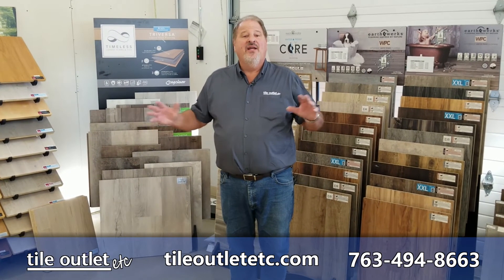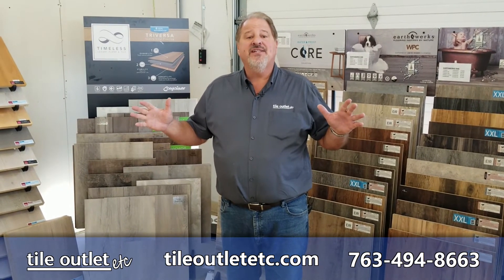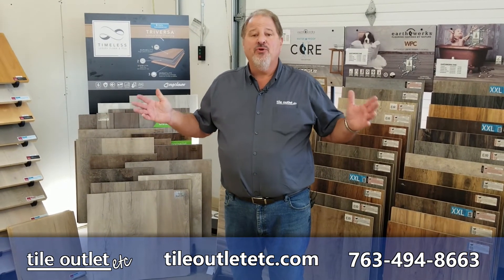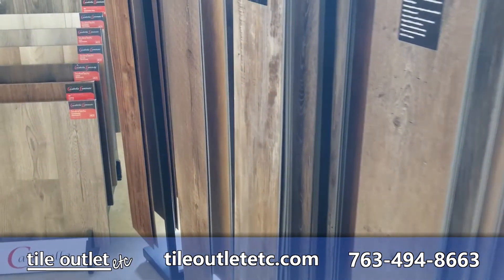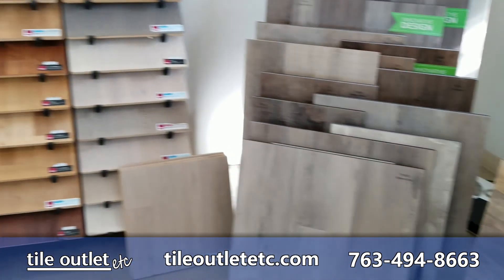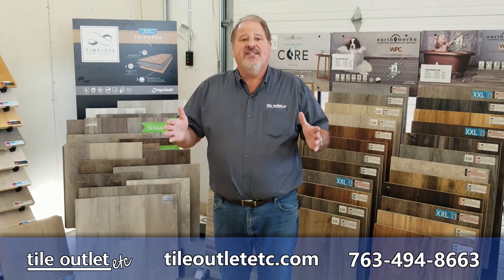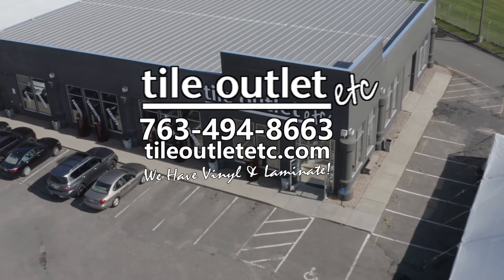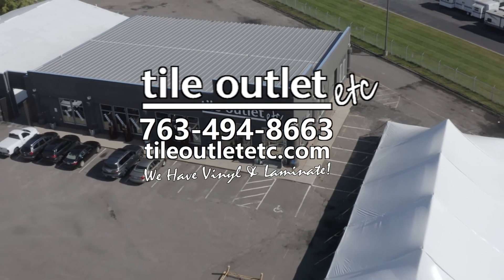Vinyl and Laminate Planking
Vinyl and Laminate Planking. At Tile Outlet Etc, one very popular series is the vinyl and laminate planking. This is a product that has now become waterproof, water resistance, and unbelievable texture, colors, lengths, sizes... More than you can imagine! If you're looking for laminate or vinyl, come to Tile Outlet, talk to our experts about the different product that you might need for your installation. Everybody's different, every need is different... We have what you want at Tile Outlet Etc.

Since 2000, Tile Outlet Etc. has been helping anyone involved in building or remodeling, no matter the size of project. We specialize in Cabinets, Counter Tops, Flooring, and offer high-quality, brand-name building materials. Our priority is to help you in any way we can in order to see your project through to completion.

Store Hours:
Mon - Thurs: 8:30am - 7:00pm
Sat: 9:00am - 5:00pm
Sun: 10:30am - 4:00pm

Tile Outlet Etc is located in Rogers right off I94, next to Cabela's.